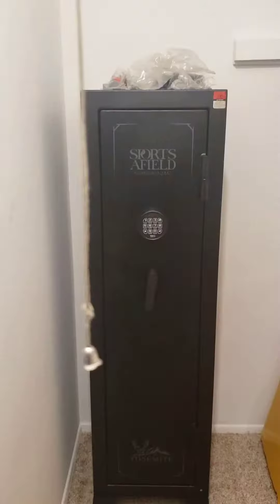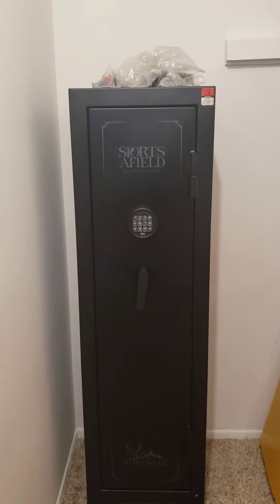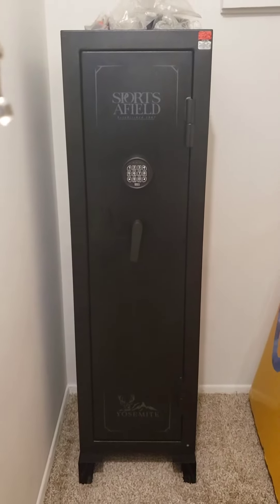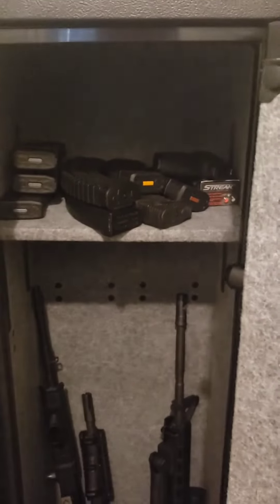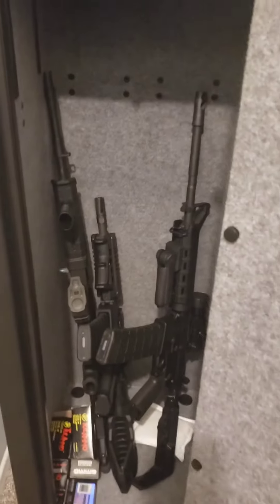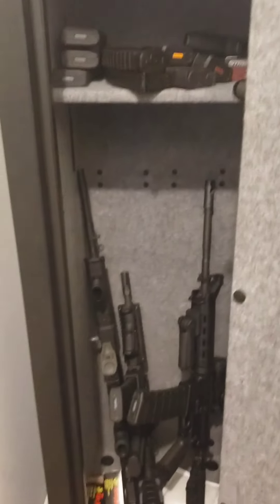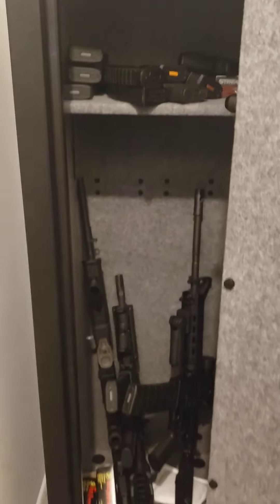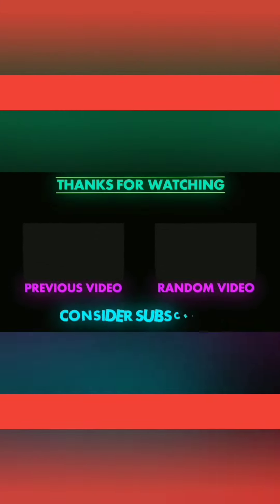Sports Afield 21 gun safe review !! Great buy !!!